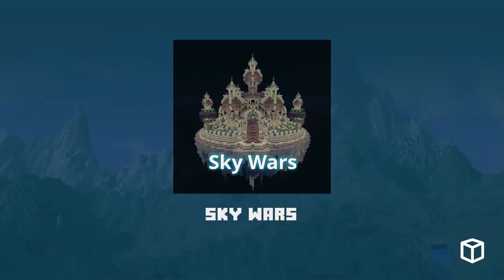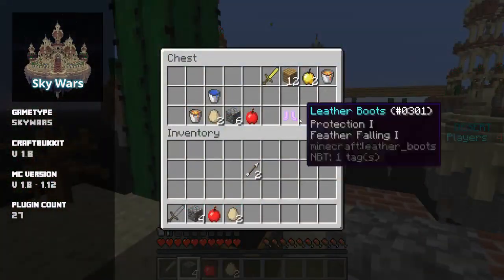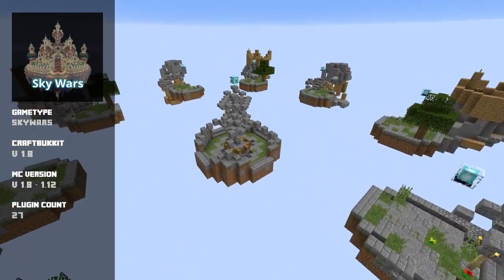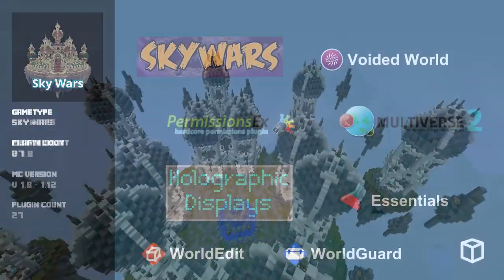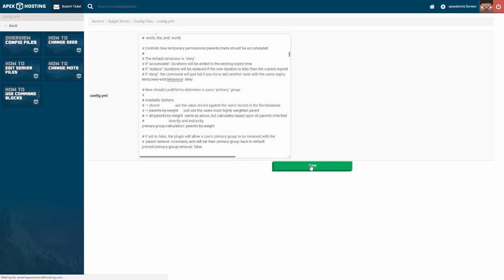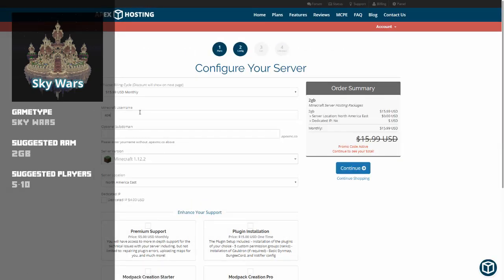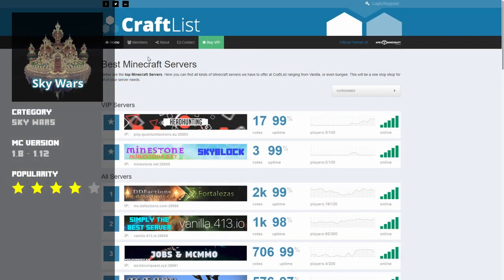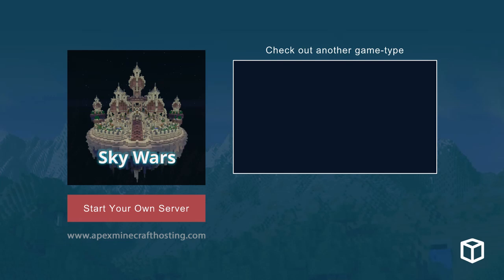Starting a Skywars Server - Plug and Play Minigame Server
Start your own Skywars server in just a few clicks with out premade skywars minigame package!

Skywars is a popular minigame that revolves around looting and taking out other players or teams in a battlefield floating in the void, with the slightest misstep sending you falling to your untimely demise. The object is to be the last player or team standing. You'll begin by looting your own island and fortifying it while also attacking other players with the ultimate goal of reaching the middle island for better loot and to put yourself in a position to win the game. Other players will be trying to do the same so be on the lookout! Jump right in to skywars with our pre-packaged game type specifically made for you to have the best experience possible!